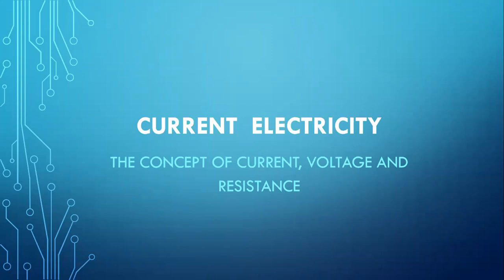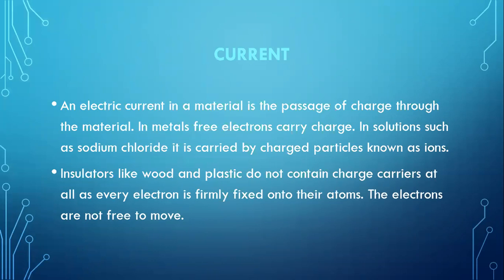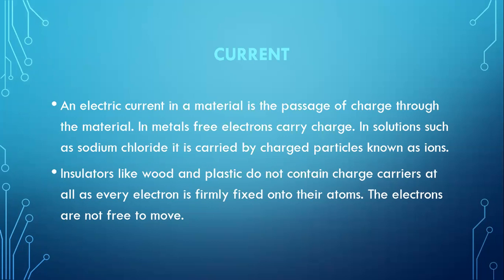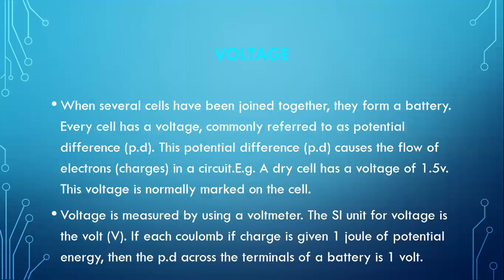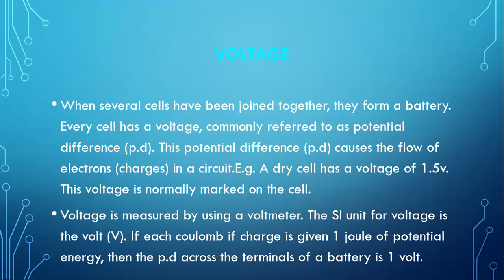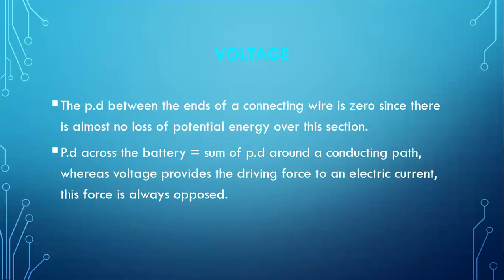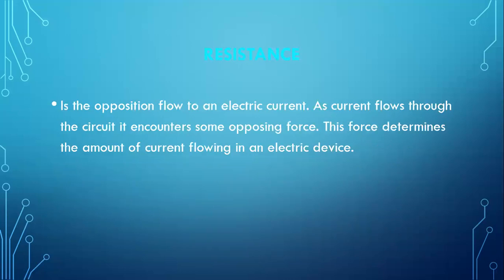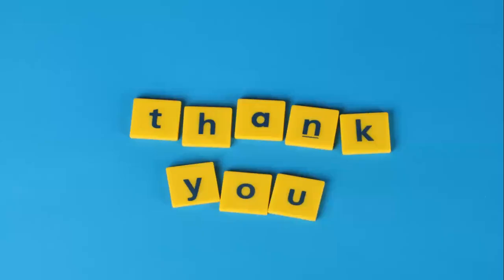Concept Of Current , Voltage & Resistance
Let's briefly discuss the meaning of current, voltage and resistance in
current electricity.